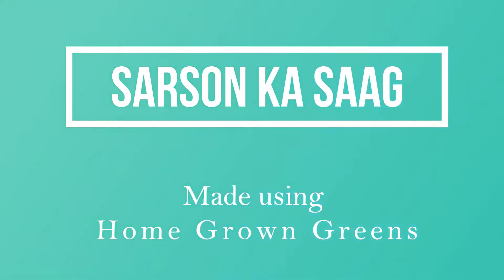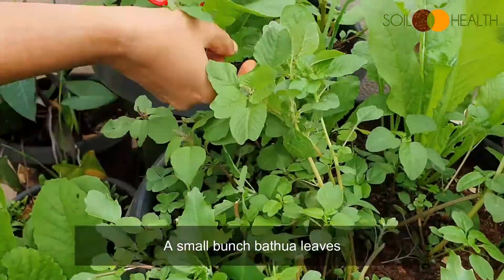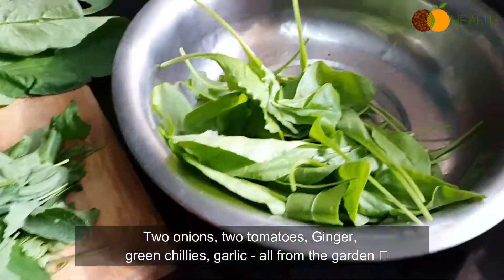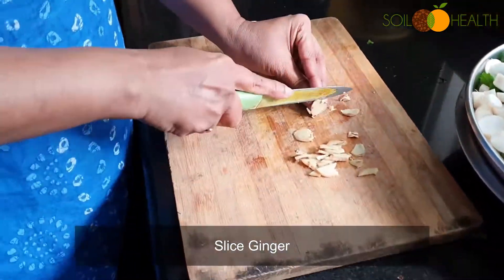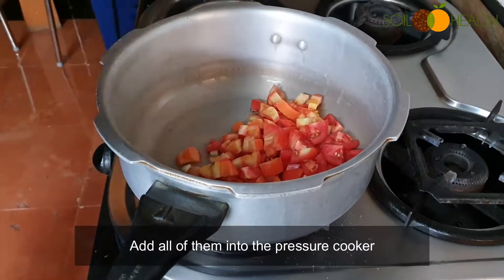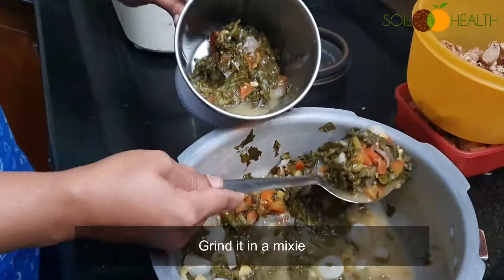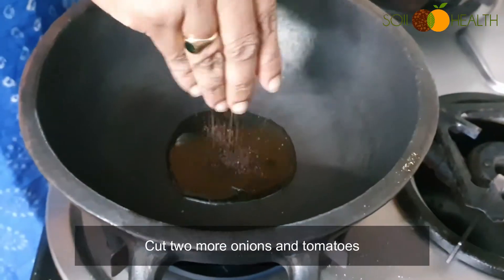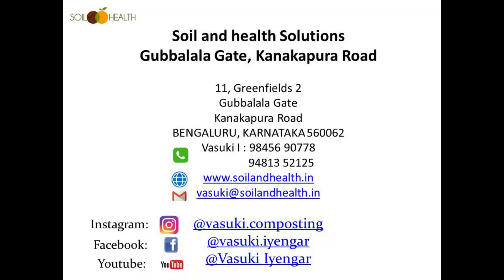Sarson ka saag - Healthy and tasty dish made from home grown greens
Voice over: Varshini CK